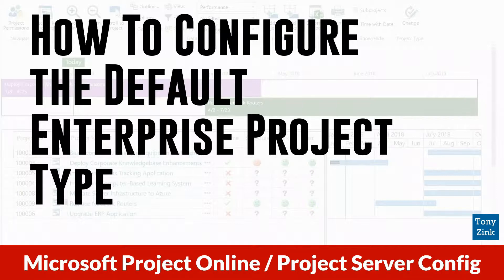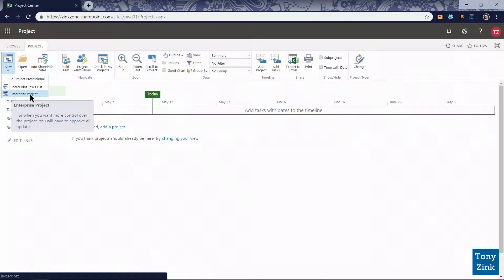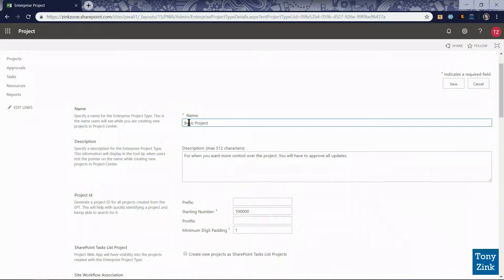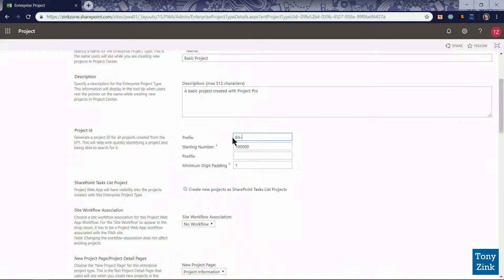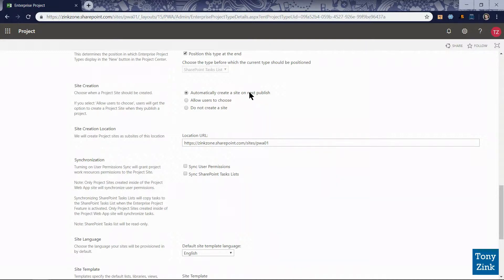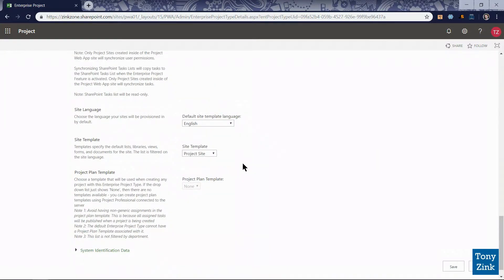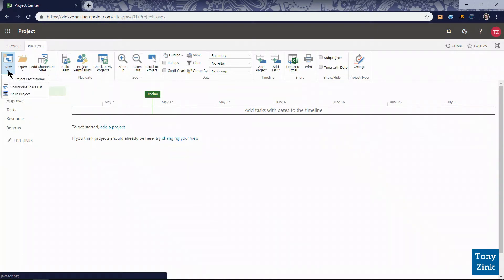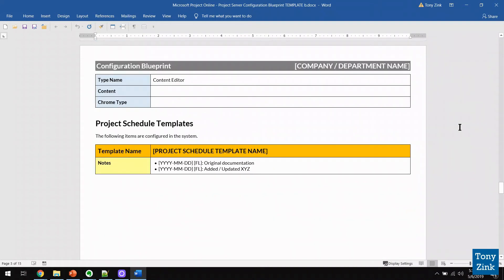How To Configure the Default Enterprise Project Type - Project Online / Project Server Config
MICROSOFT PROJECT ONLINE & PROJECT SERVER IMPLEMENTERS:
Learn about the default Enterprise Project Type... and why it's important for you to understand how to configure it in Microsoft Project Online and Project Server.

MICROSOFT PPM
CONFIGURATION
BLUEPRINT TEMPLATE

Save yourself a ton of time by using this ready-to-use Microsoft Word template to design and document every application configuration setting for your Microsoft Project Online or Project Server environment.

Design and capture all of your…

* Enterprise Custom Fields.
* Enterprise Work Calendars.
* Enterprise Project Types and PDPs.
* PWA Views.
* Time Tracking and Fiscal Periods.
* Security Groups and Categories.
* Project Site Templates.

Just copy & paste, fill in the blanks, and populate this 270+ page Microsoft Word document template in no time.

Project Management technology author and trainer Tony Zink shares his insights on how to use tools and techniques to get better results on projects. Learn how to save time, save money, reduce risks, and provide a more stress-free and pleasant experience for everyone involved in your project. Other topics that Tony discusses:

* Microsoft Project Online Implementation
* Microsoft Project Online Configuration
* Microsoft Project Online Administration
* Microsoft Project Online Usage
* Microsoft Project Online Training
* Microsoft Project Server 2013 Implementation
* Microsoft Project Server 2013 Configuration
* Microsoft Project Server 2013 Administration
* Microsoft Project Server 2013 Usage
* Microsoft Project Server 2013 Training
* Microsoft Project Server 2016 Implementation
* Microsoft Project Server 2016 Configuration
* Microsoft Project Server 2016 Administration
* Microsoft Project Server 2016 Usage
* Microsoft Project Server 2016 Training
* Microsoft Project Server 2019 Implementation
* Microsoft Project Server 2019 Configuration
* Microsoft Project Server 2019 Administration
* Microsoft Project Server 2019 Usage
* Microsoft Project Server 2019 Training
* Microsoft Project Professional Usage
* Microsoft Project 2013 Usage
* Microsoft Project 2016 Usage
* Microsoft Project 2019 Usage
* Introduction to Project Management
* Resource Management
* Project Portfolio Management
* Risk Management
* Project planning
* Project scheduling
* Project tracking
* Project Management careers
* Project Management basics
* Project Management for beginners
* Project Management fundamentals
* Project Management tips and tricks
* Project Management tutorials
* Project Management training